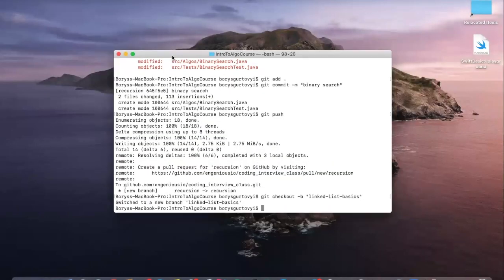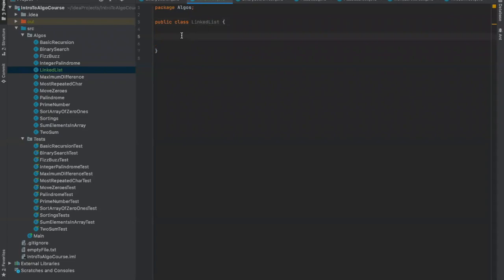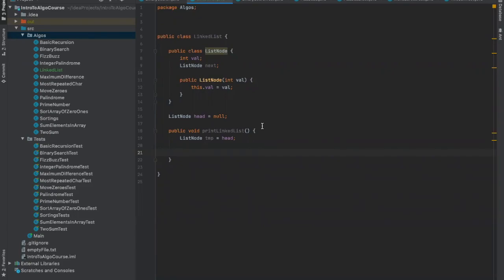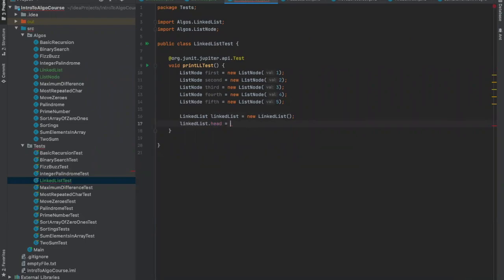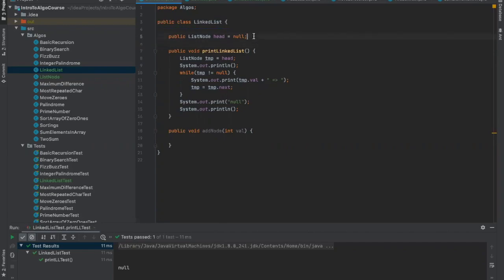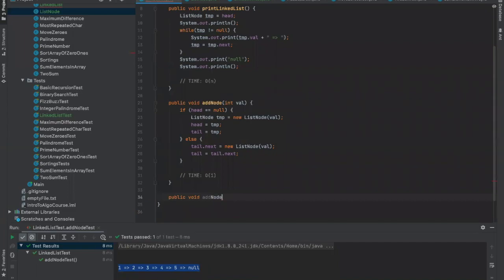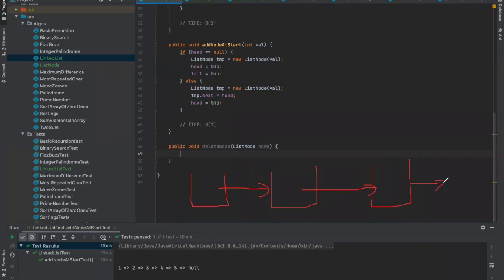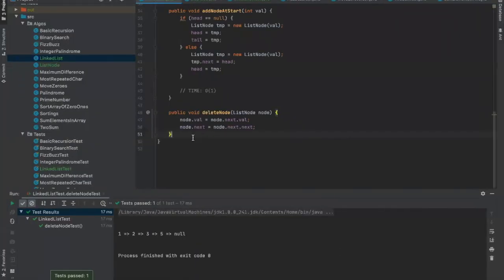Coding Interview Class 9 – Linked List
A linked list is a linear data structure where each element is a separate object. Watch this video if you would like to see how is Linked List is used to solve one of the Apple's interview challanges.

We will email weekly updates when a new video is published along with the GitHub repository branch!